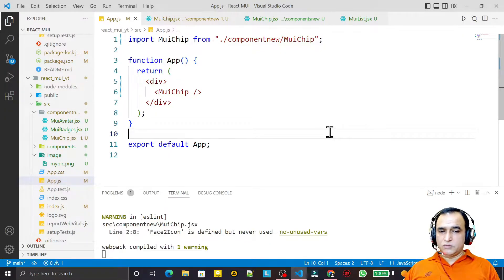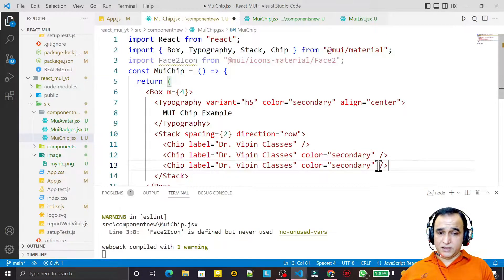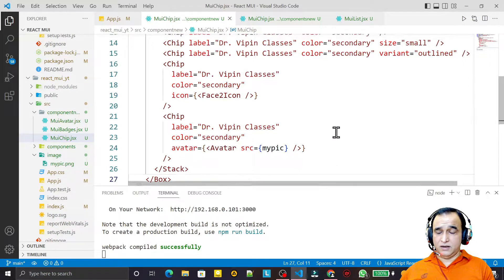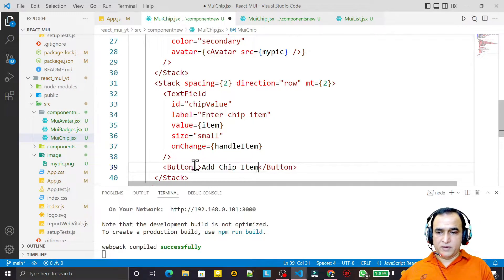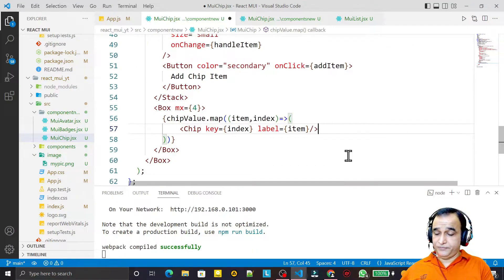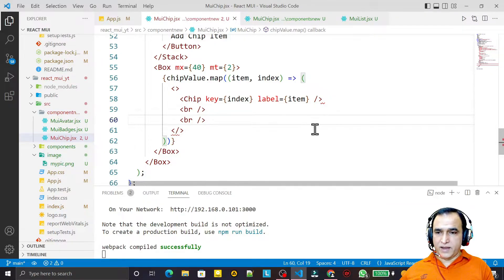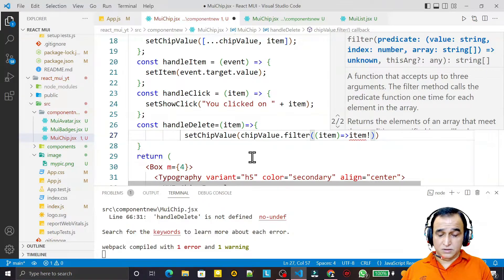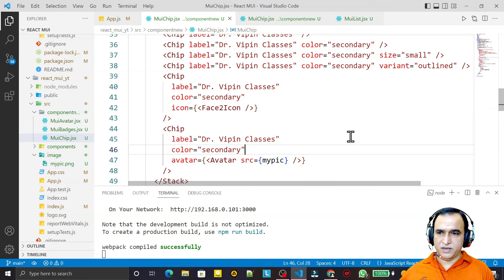31. React Material UI Chip with Dynamic Rendering | Dr Vipin Classes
Material UI Chip | Chip with Dynamic Rendering | Adding and Deleting Chip on Click